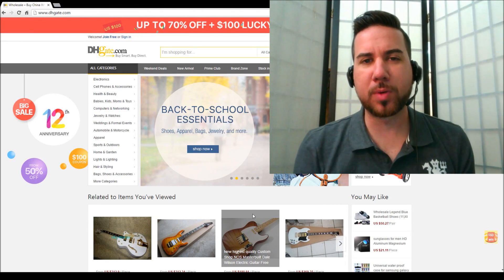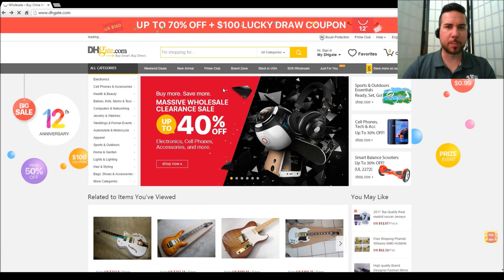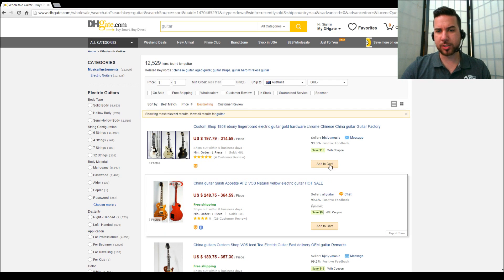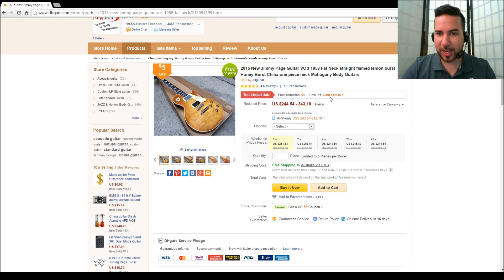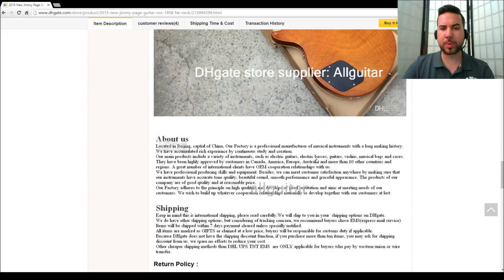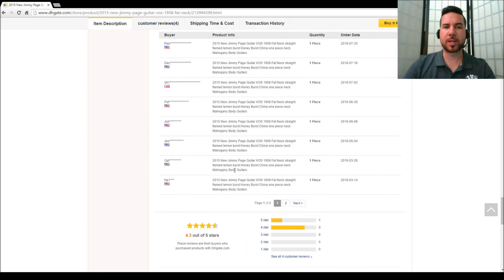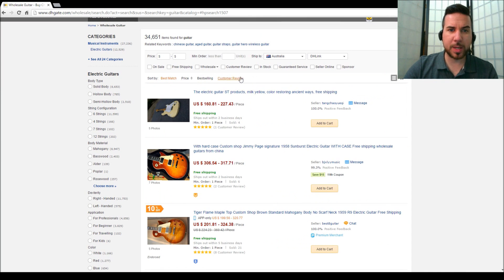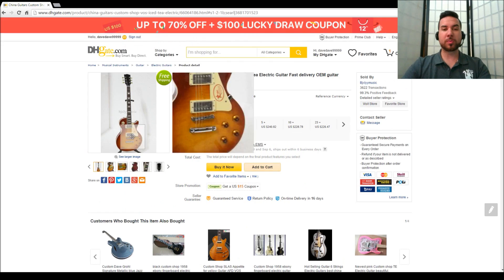DHgate - Where to buy a Chibson? - Site walkthrough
This is the site I used to buy 3 of the 4 Chinese guitars back in 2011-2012.

I have not used this site since. However if you are planning to buy anything from DHGate this video should help with a few tips.